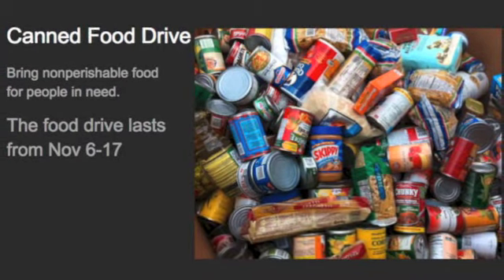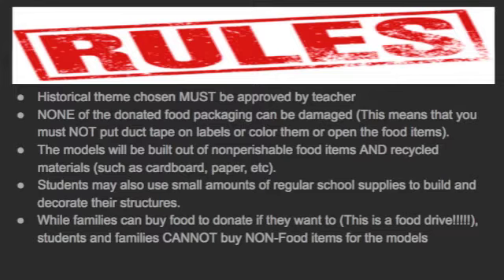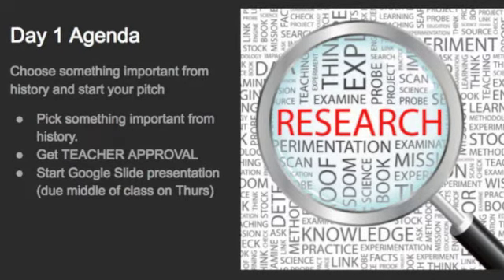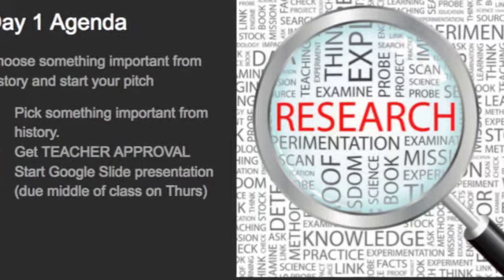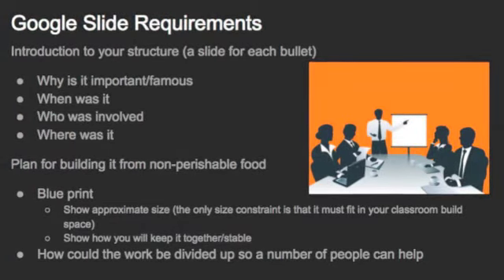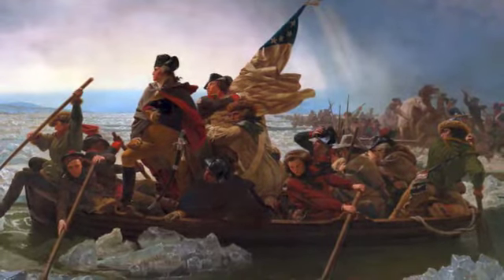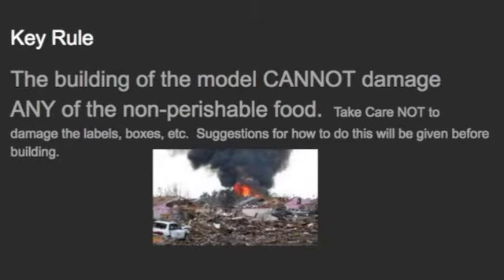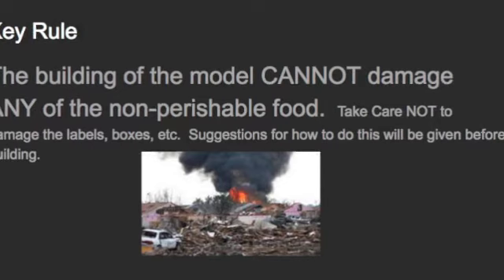Day 1 Can food Modeling History STEAM challenge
This is the instruction video for the first day of student work.